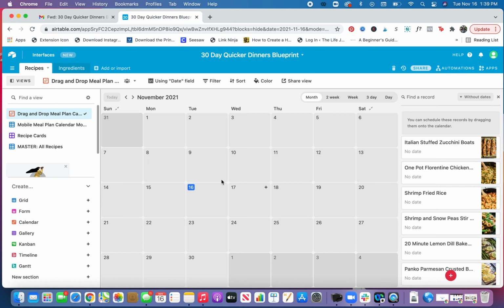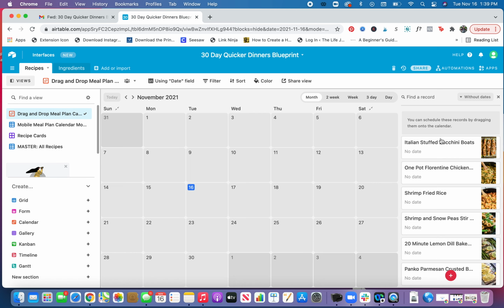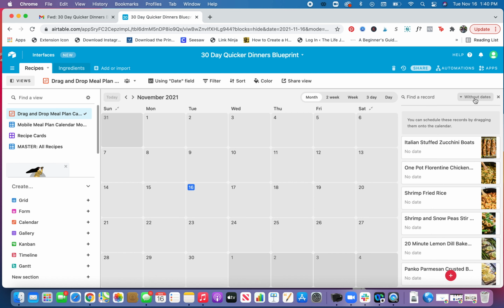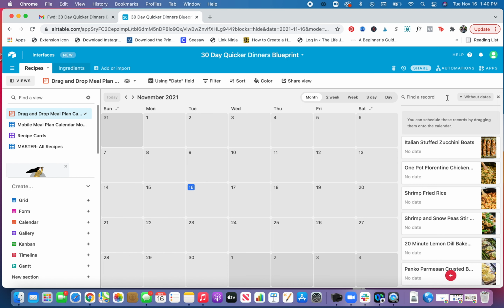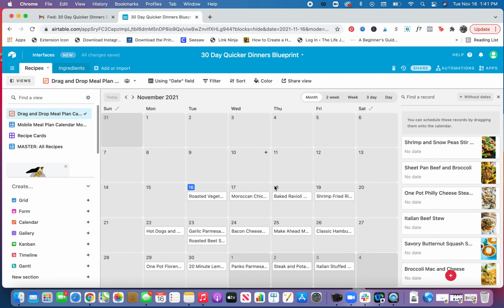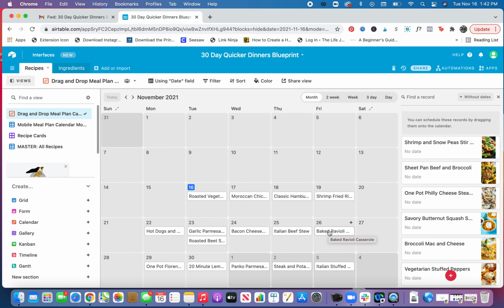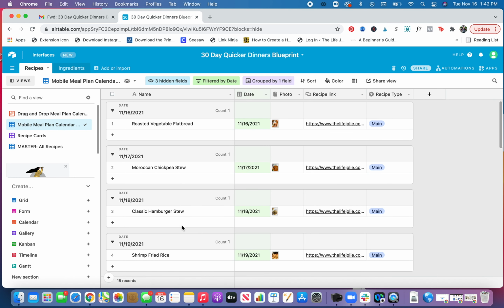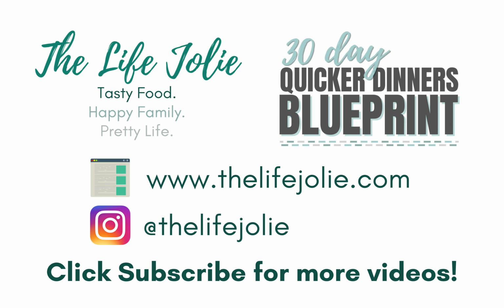How to use the Drag & Drop Meal Plan Calendar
In this video I'll be showing you how to:

- Get to the Drag & Drop Meal Plan Calendar (0:07)
- The different parts of this view (0:20)
- Where to find the recipes to drag onto the calendar (0:46)
- Schedule recipes onto the calendar (1:32)
- A little bit about the Mobile Meal Plan view (2:11)

Don't have the 30 Day Quicker Dinners Blueprint?